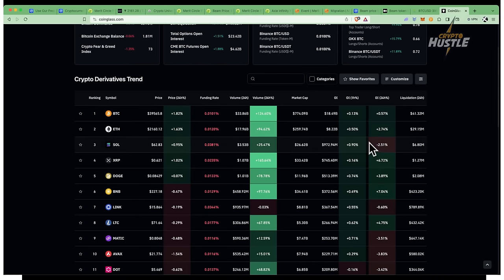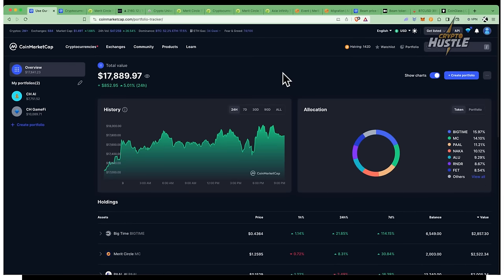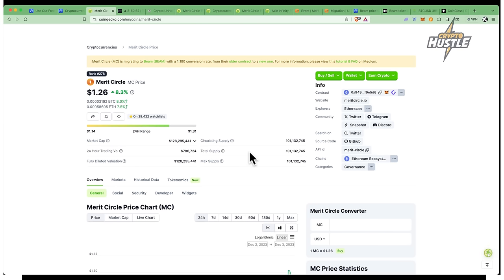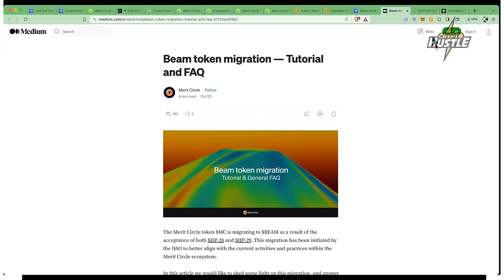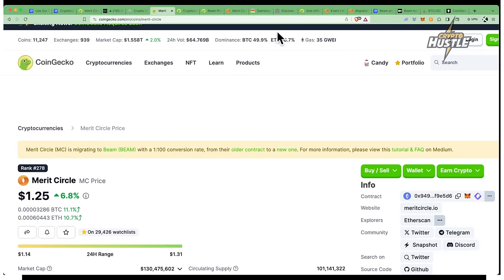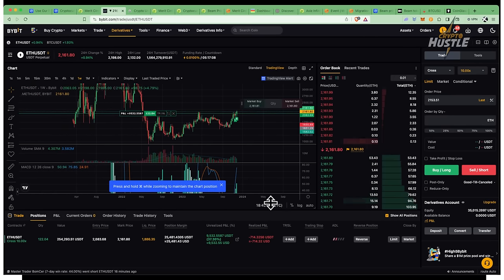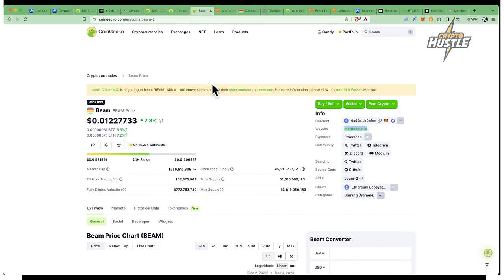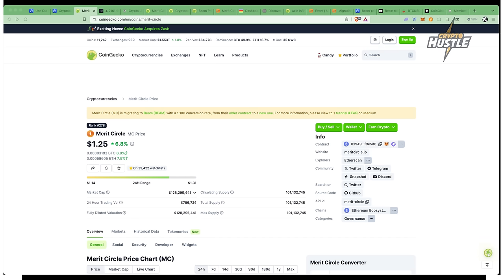This Altcoin Gem Will Pump Your Portfolio. Why BEAM Token & Merit Circle Are The Nex Big Coins!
More than $51K in rewards if you use my links.

In today's video, I discuss the BEAM token and Merit circle. This project marks the success of game dev in Blockchain and I believe will gain more than others because of the ecosystem they built.